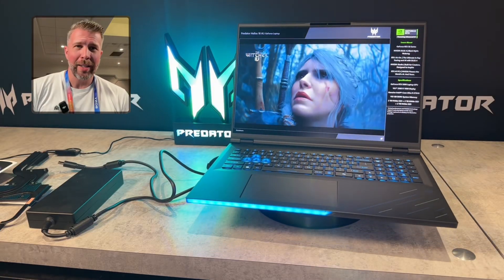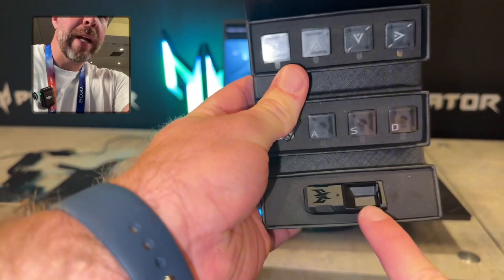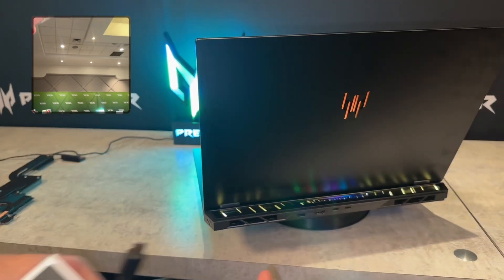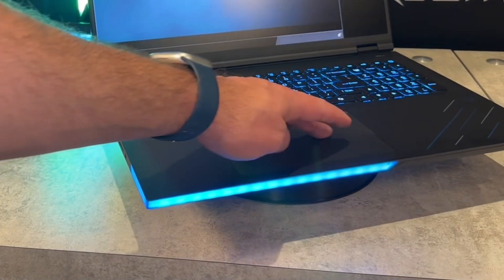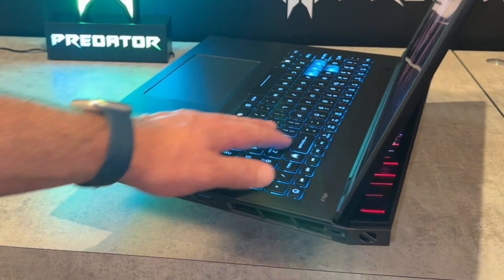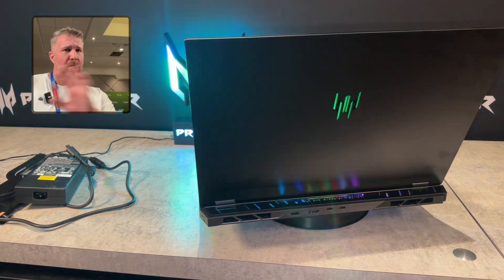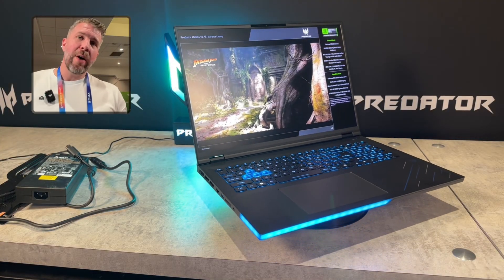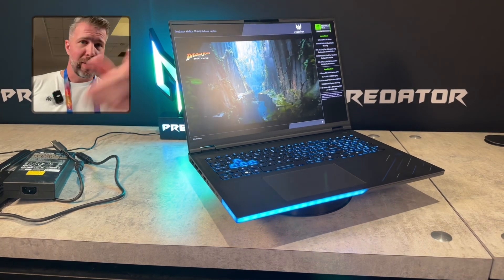2025 Acer Predator Helios 18 AI! RTX 5090/Intel Core Ultra 275HX, 4x DDR5 6400, 4K 120hz MiniLED!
Hands on with Acer Predator Helios 18 AI! RTX 5090/Intel Core Ultra 275HX, 4x DDR5 6400 Slots, 4K 120hz MiniLED!  You can find links to research, preorder, and buy all RTX 5000/4000 series laptops on my 2025 Gaming Laptop List